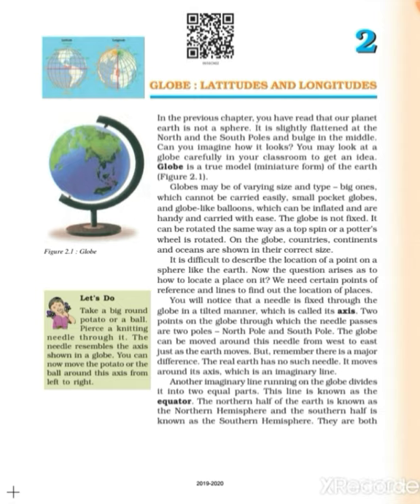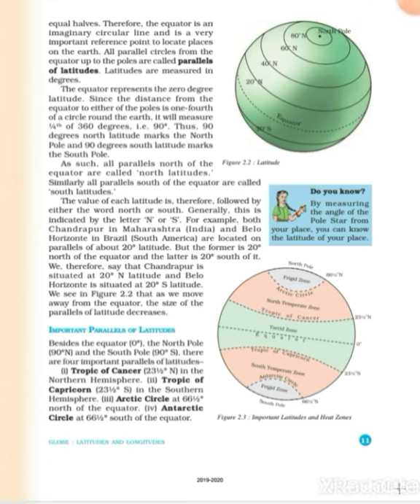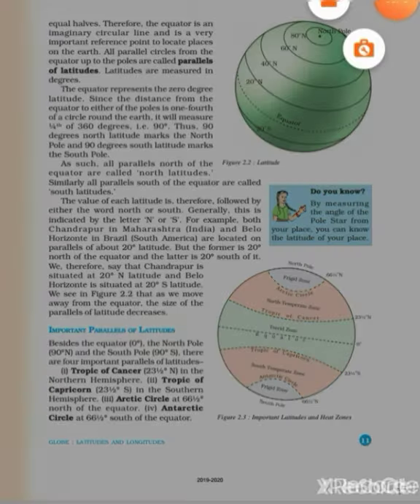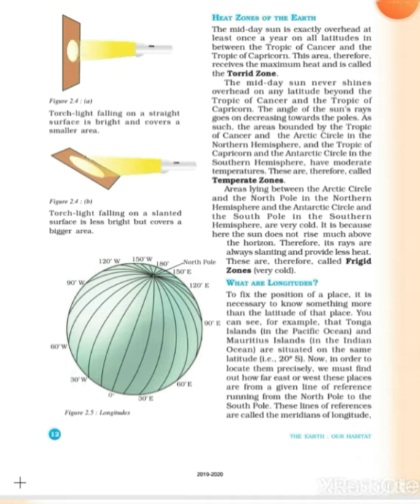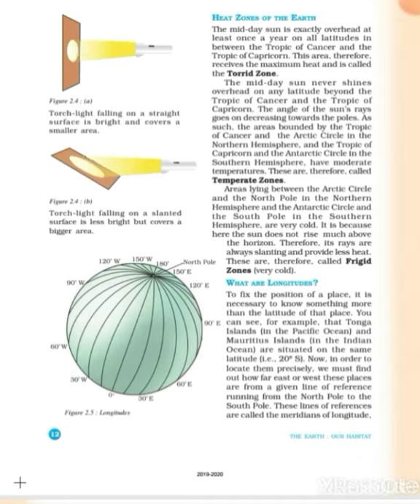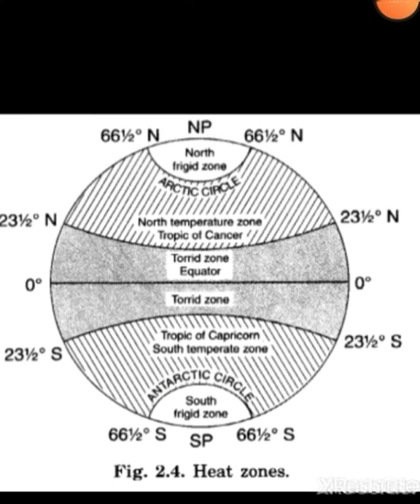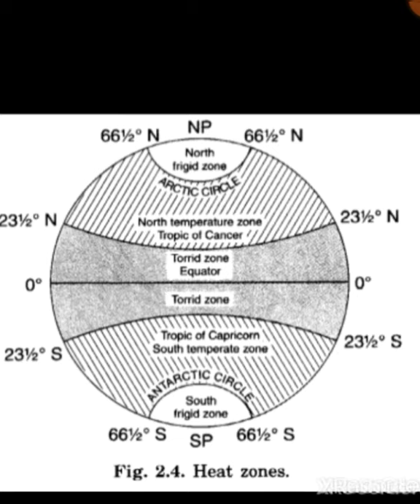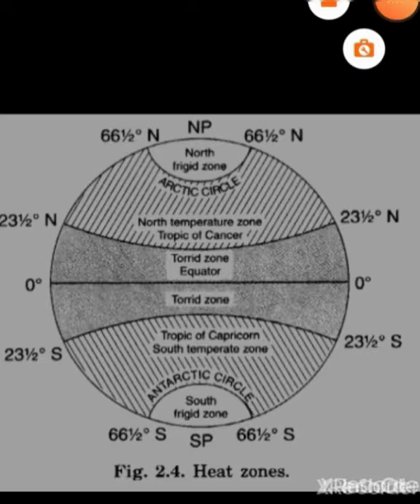Globe - latitude and longitude(part-1)